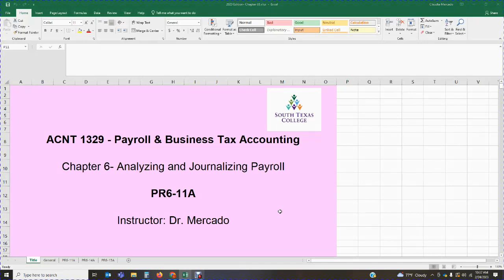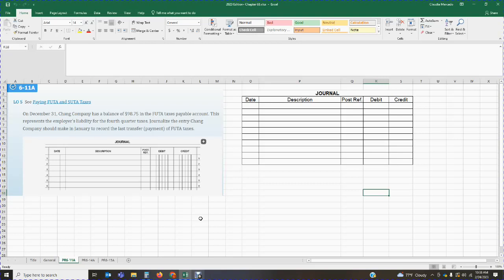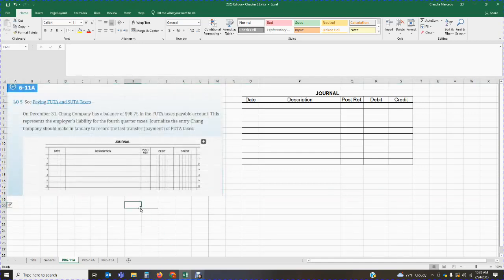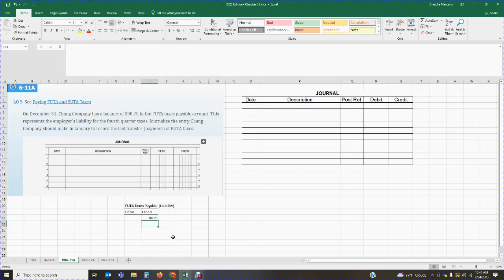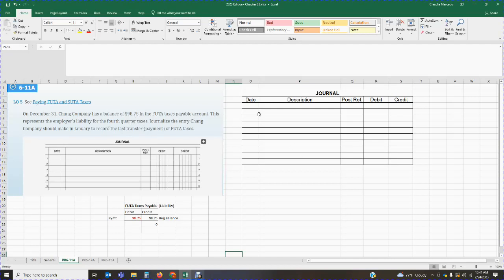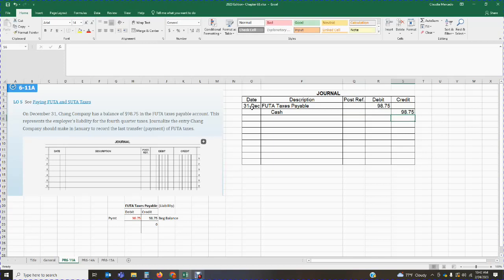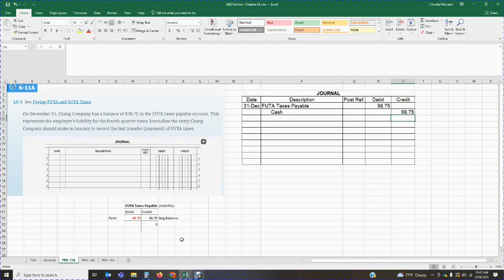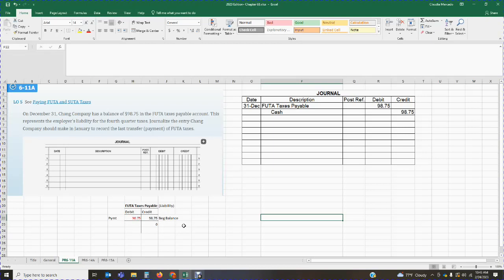2023 Payroll - Chapter 6 Problem 6-11A